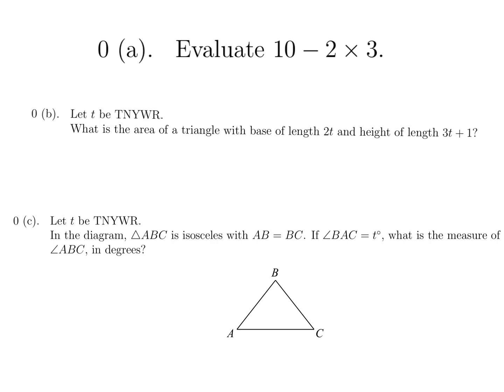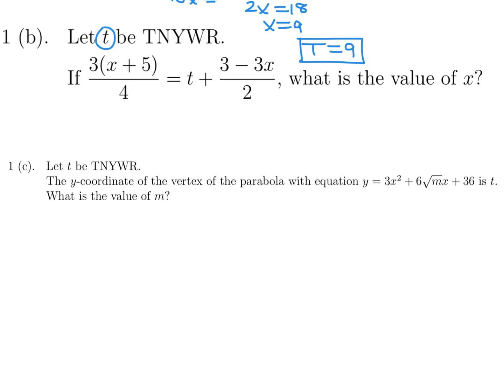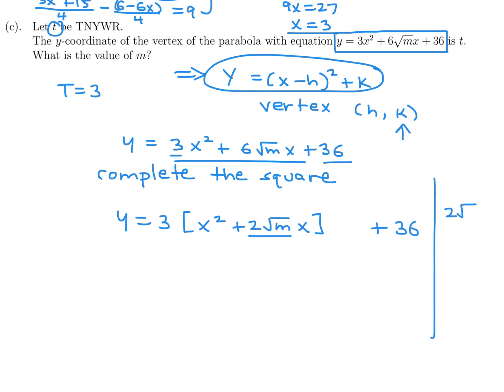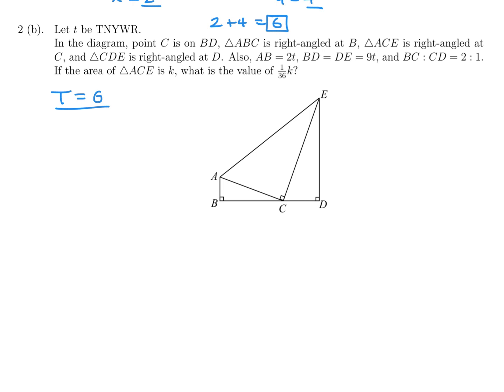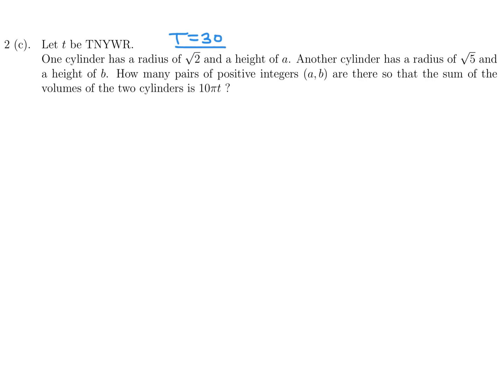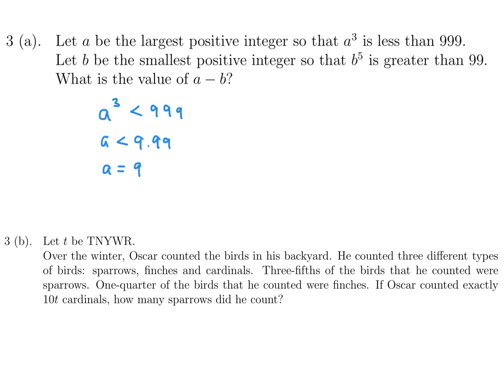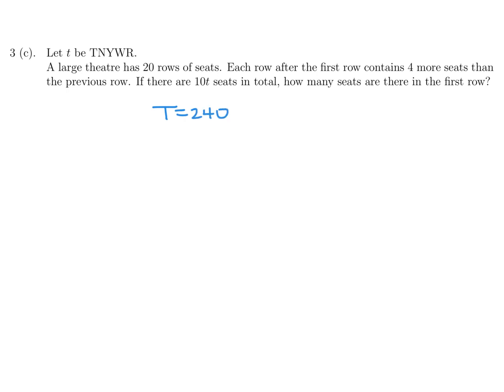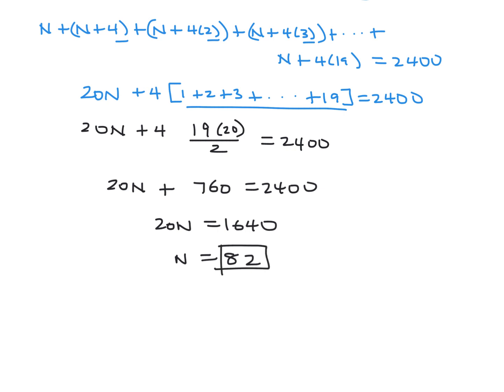2016, Canadian Team Mathematics Contest | Relay Problems